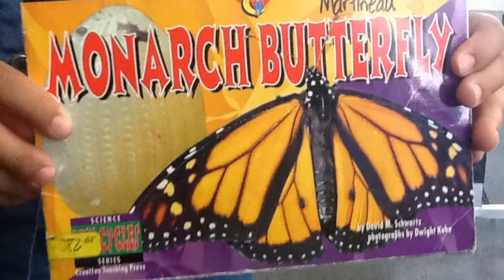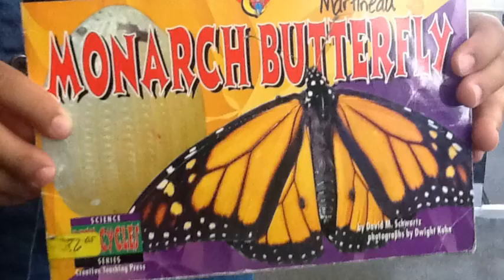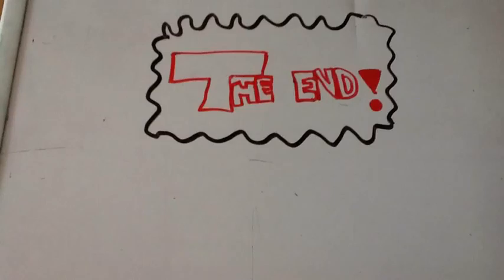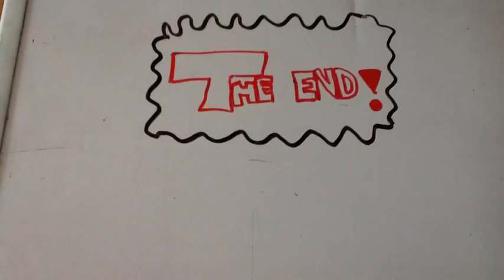Monarch By Nevaeh V.